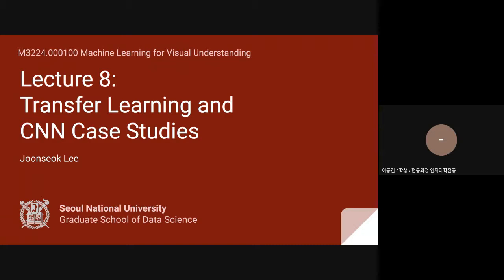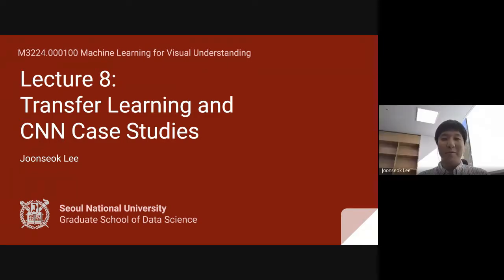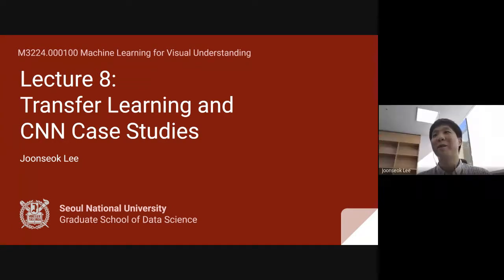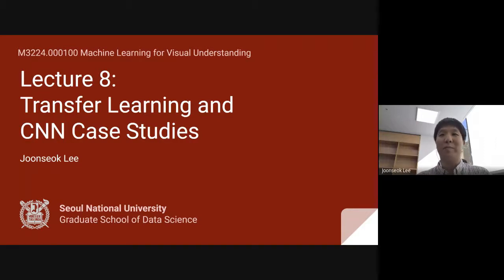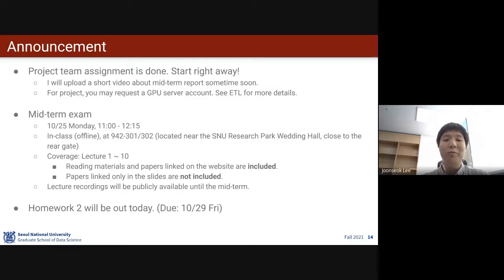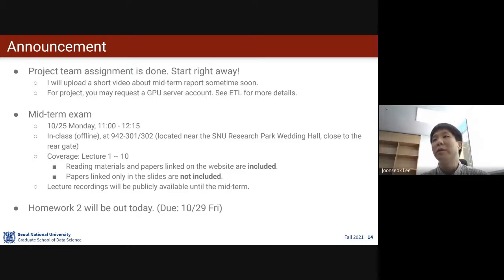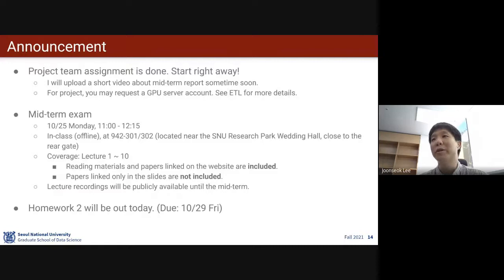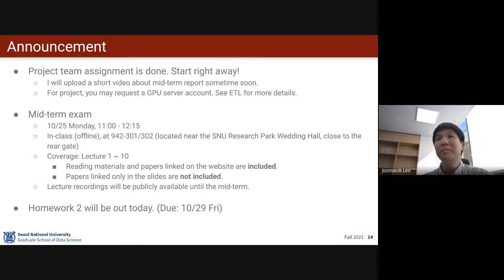Lecture 8-2. Transfer Learning and CNN Case Studies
Machine Learning for Visual Understanding
Lecture 8. Transfer Learning and CNN Case Studies
2021 Fall